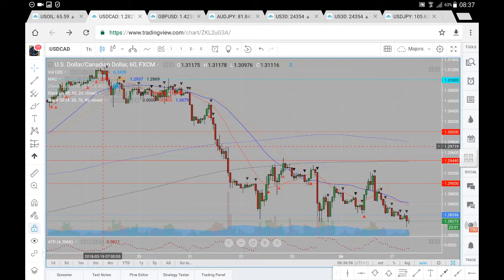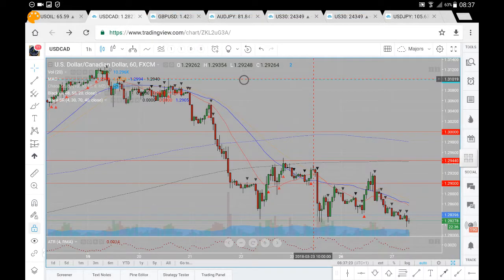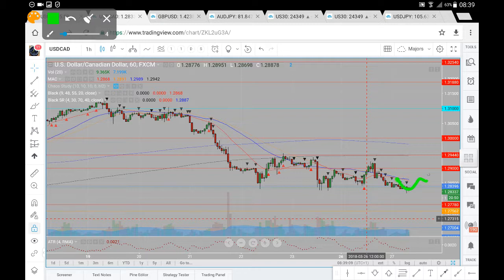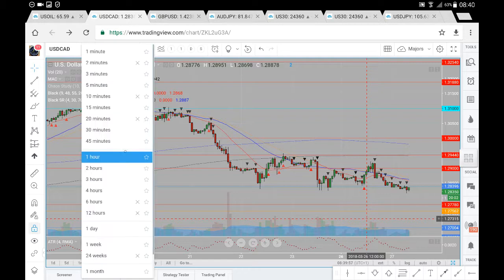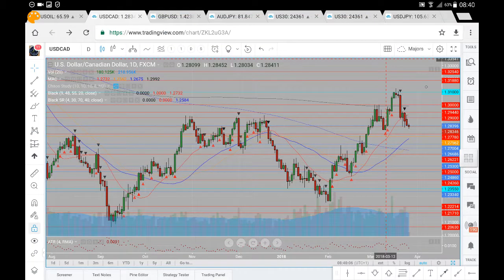USDCAD Analysis 27 03 18 March 27th ( commentary, not advice)